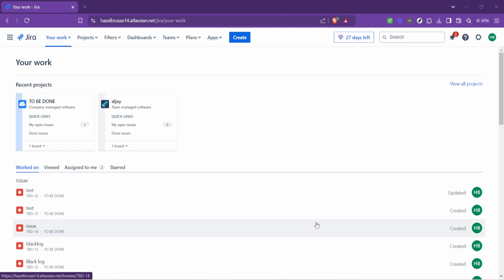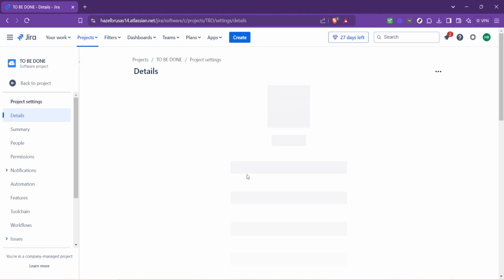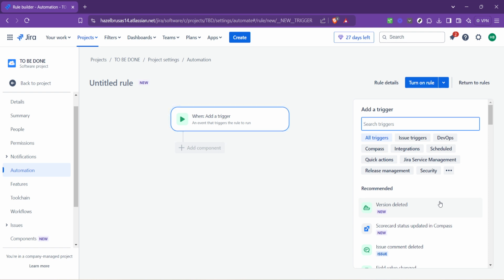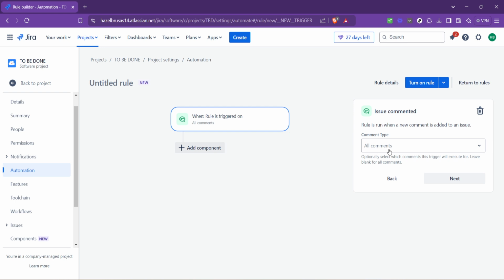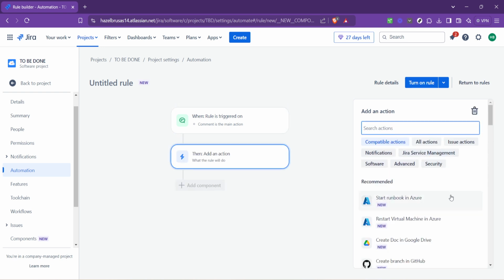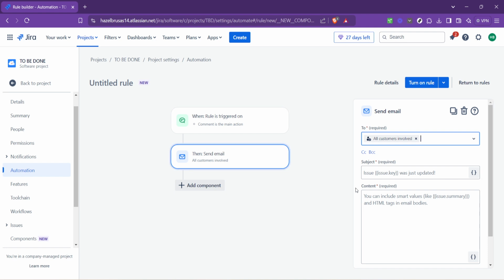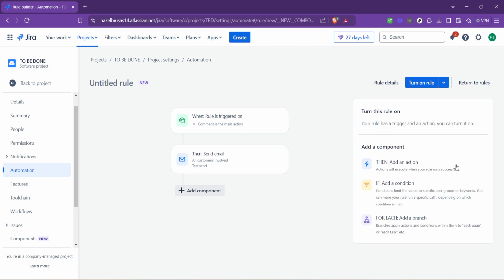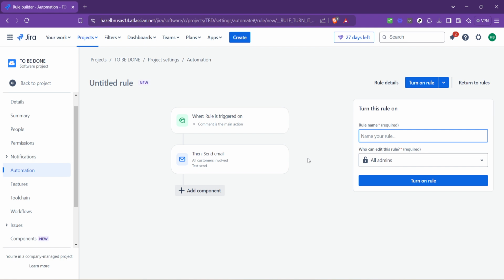How to Send Automatic Emails in Jira (Full 2024 Guide)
In today's video we will show you how to create jira issues from emails,how to email comments in jira,how to add a comment in jira from email,how to use jira project management,automation rule in jira to auto assign,how to use jira,outlook to jira automation,how to turn off jira email notifications,connect outlook to jira integration,jira email to ticket,outlook email automation,connect jira to gmail,connect gmail to jira,jira tutorial 2024,automation in jira,jira email